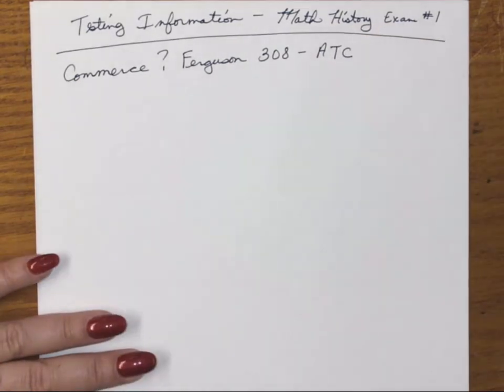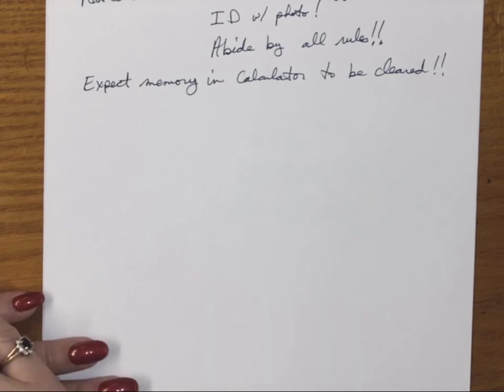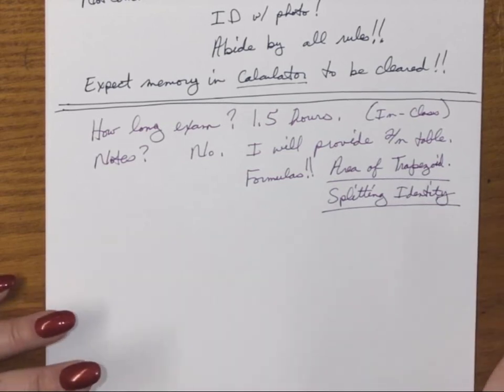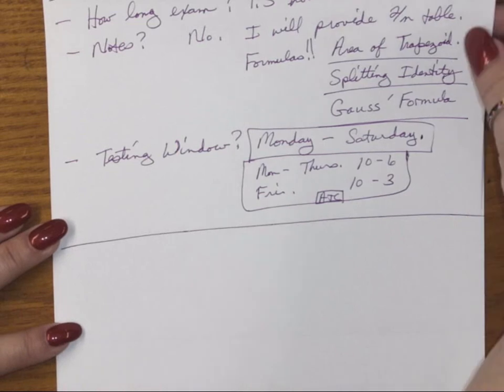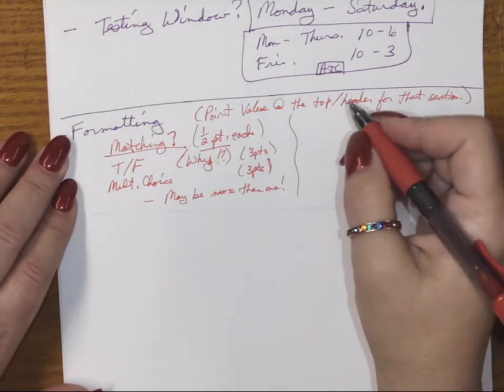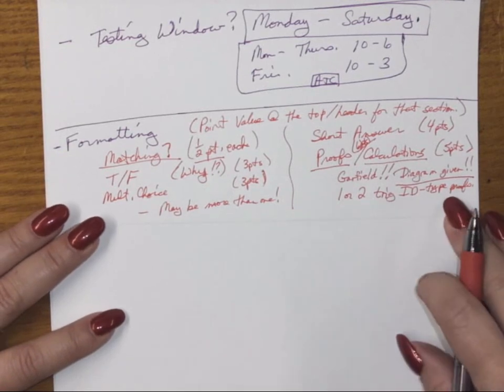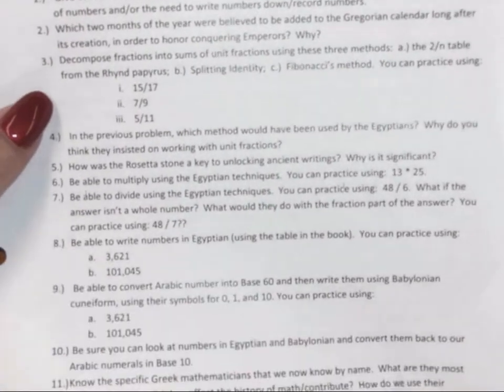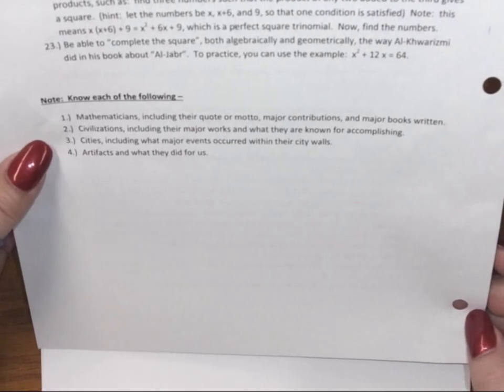Math History Testing Information Exam 1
Basic information for testing procedures and the format for Exam #1